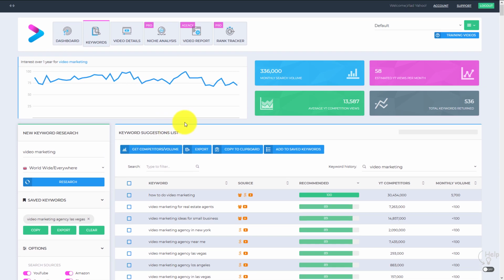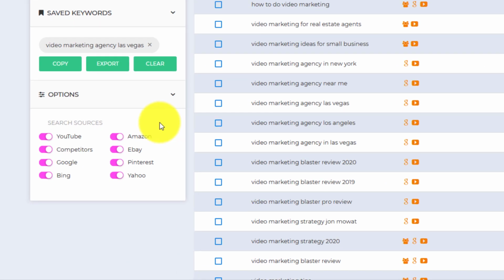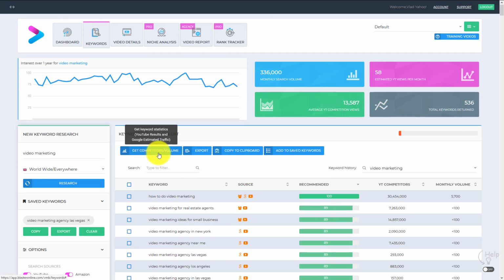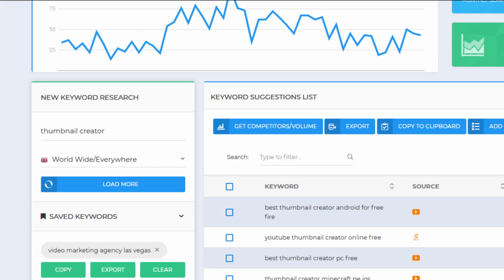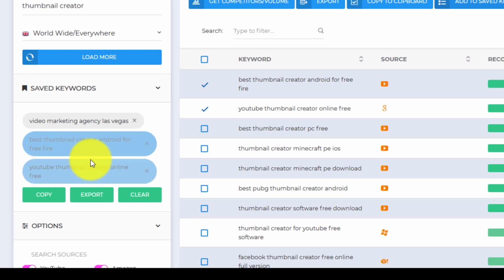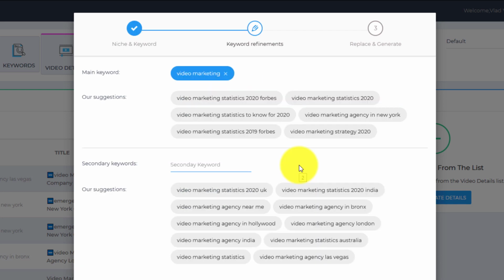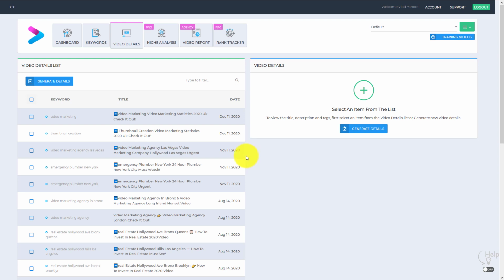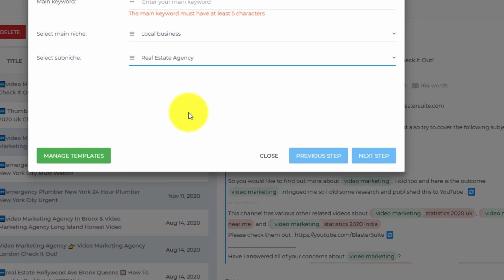Videly vs Video Marketing Blaster 🤔 FAQ...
The Main NEW features of Videly over VMB:
🚀 Rewritten from the ground up with state of the art technologies and A.I.
🚀 A 100% Cloud-based app that works on any device
🚀 Gather long tail buyer keywords from 8 different sources (YouTube, YouTube competitors, Google, Bing, Amazon, Ebay, Pinterest, Yahoo)
🚀 Get estimated Monthly Volume for the top 10 keywords
🚀 View interest over time for your search terms
🚀 Get estimated views per month and other statistics for the main keyword you are researching
🚀 Automatically generate video details from multiple templates
🚀 Target up to 5 different keywords with 1 single title/description
🚀 Generate multiple video details at the same time
🚀 View keyword density and number of words for the description
🚀 1-Click to change entire sentences in your descriptions to improve SEO